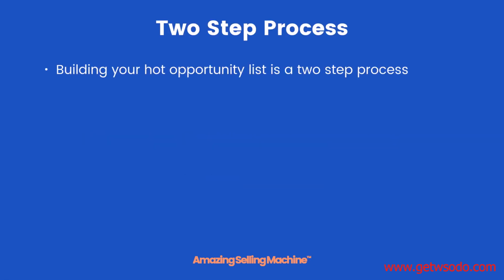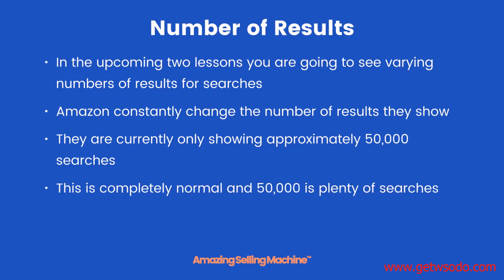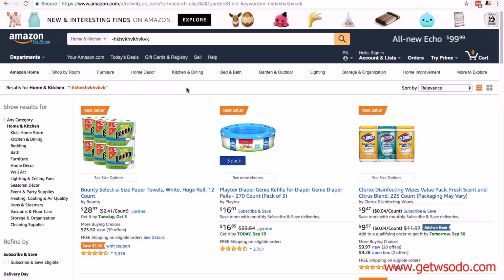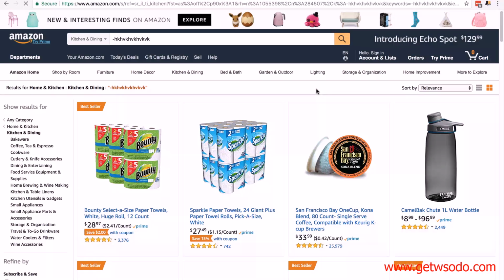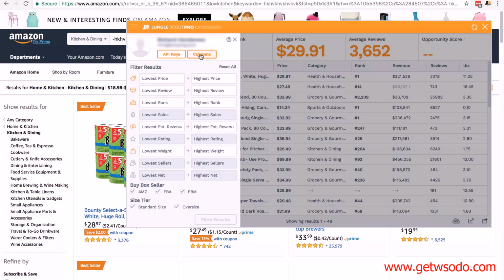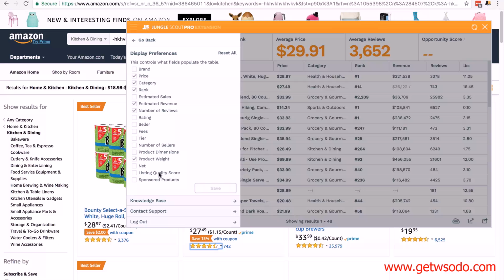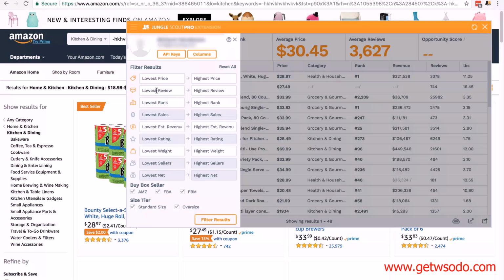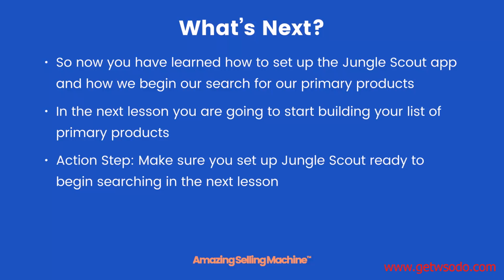How to Create Amazon Seller Central Account | Building | Product List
How to Create Amazon Seller Central Account | Amazon FBA Revenue Calculator | amazon account fba revenue calculator amazing selling machine online free course seller central create how howto @youtubecreators @YouTube @5MinuteCraftsYouTube @YouTubeShowsUS @worldstrendingnow833 @indiastrending4801 @MotorTrendWatch @TopTrending @TrendSpot @TrendCentral @ExtremeTrends